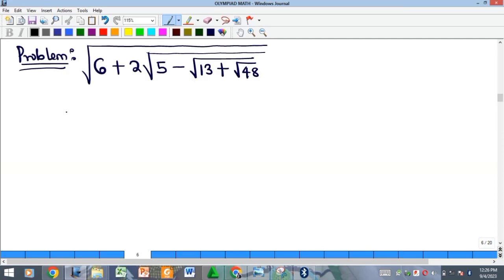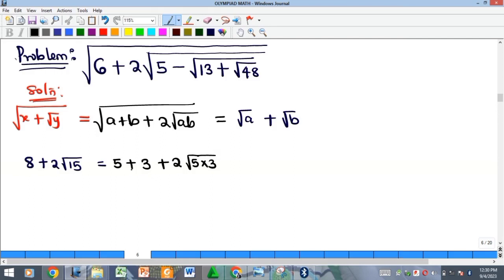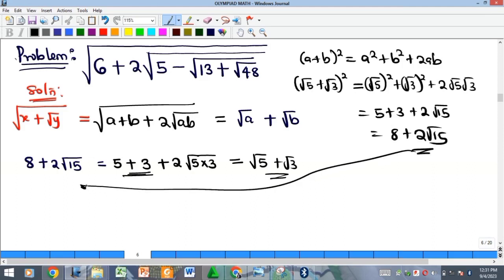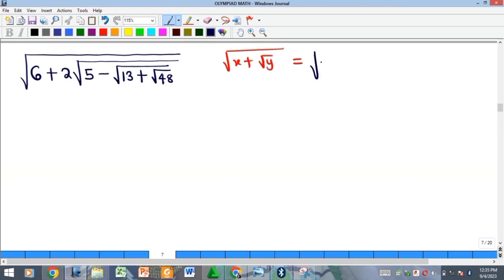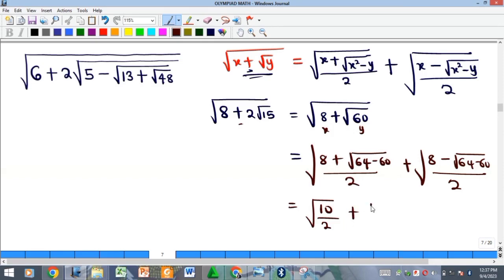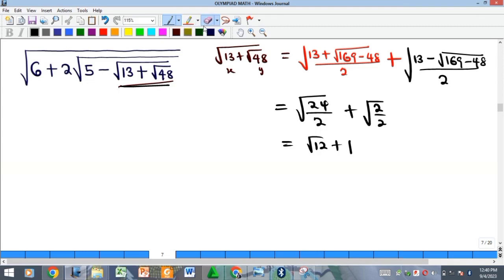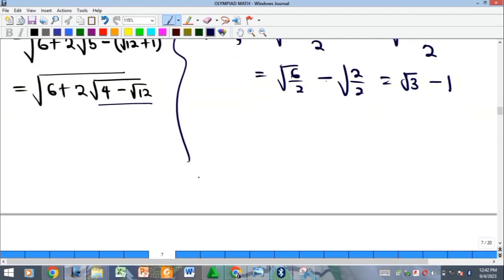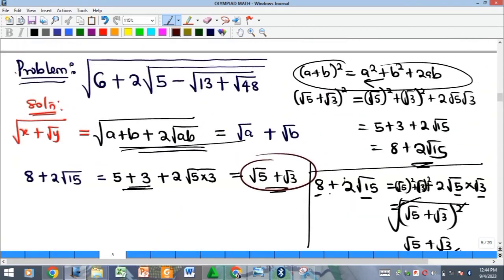Another Olympiad Math Question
Olympiad Math | Simple approach | Radical equations